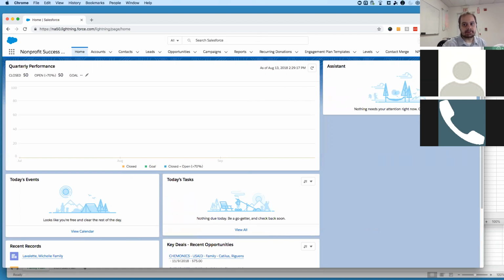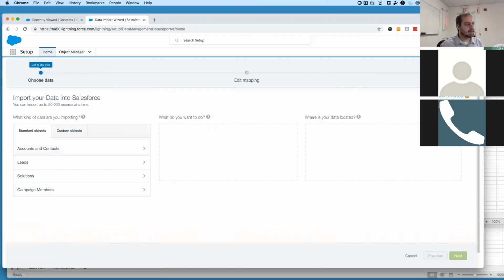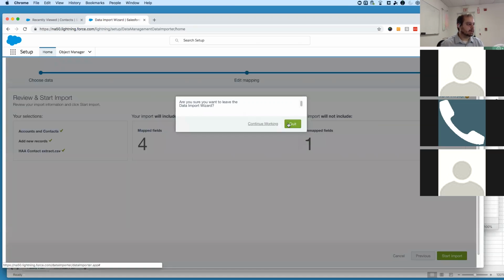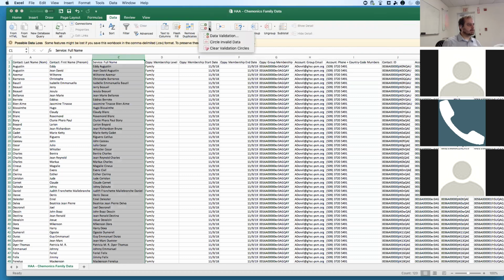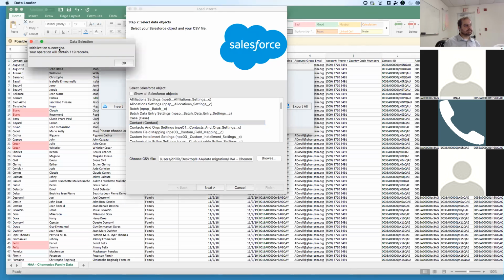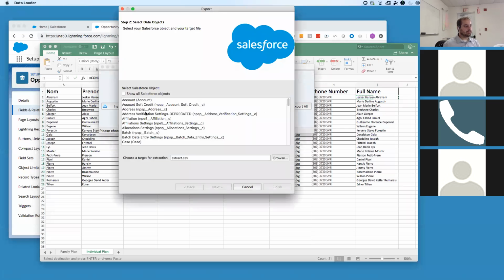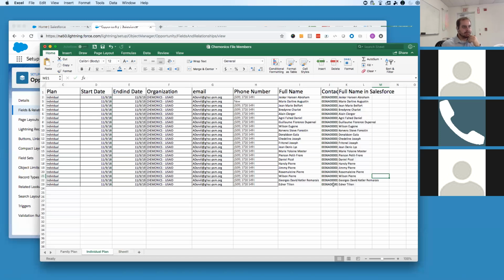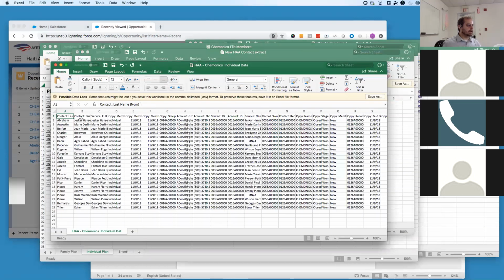HAA data import training David